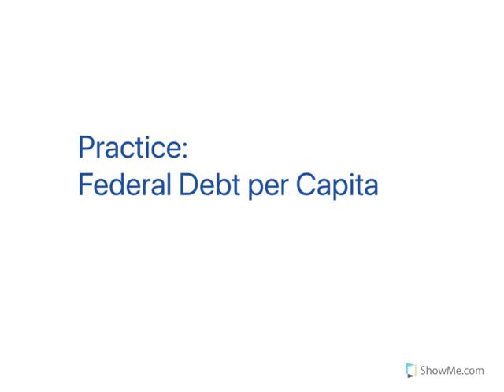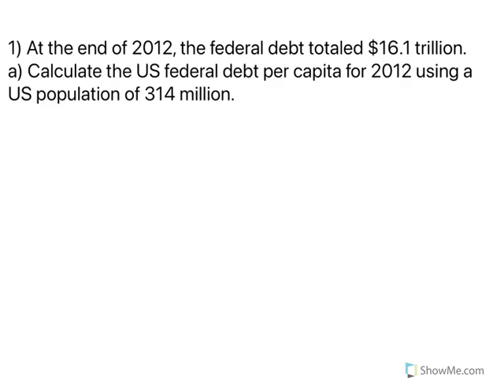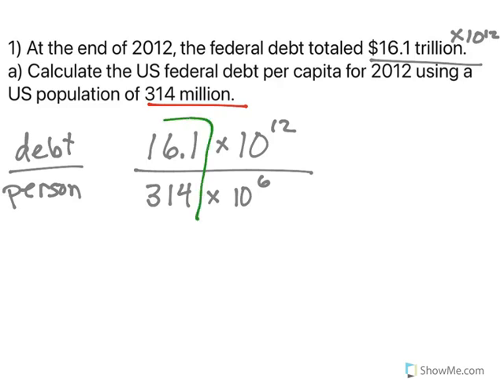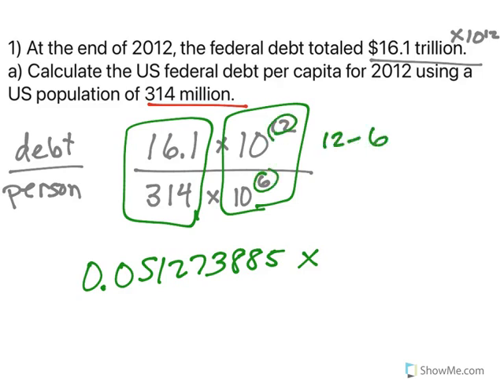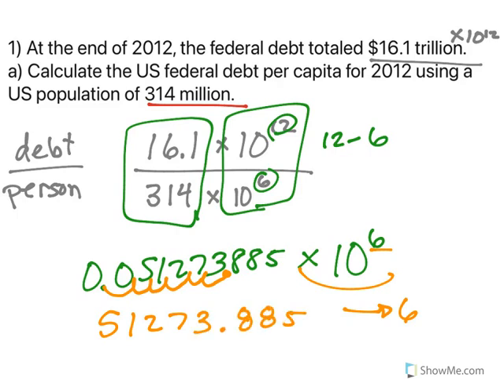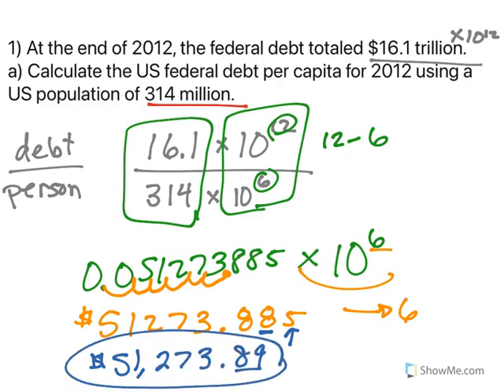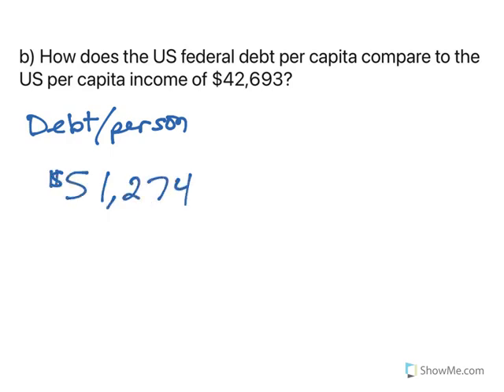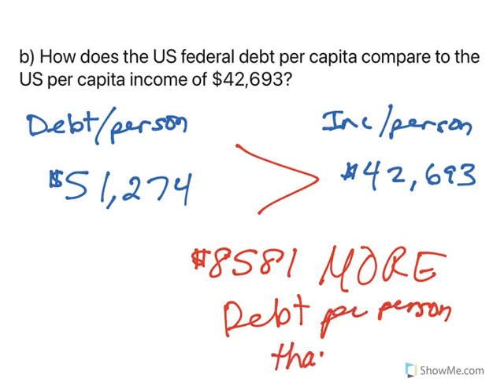Practice: Per Capita (using the Federal Debt)